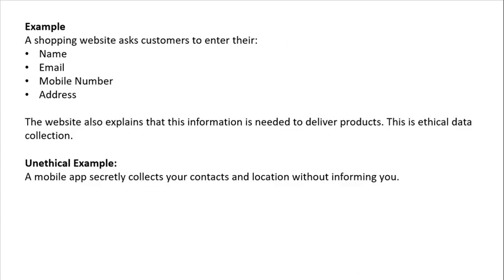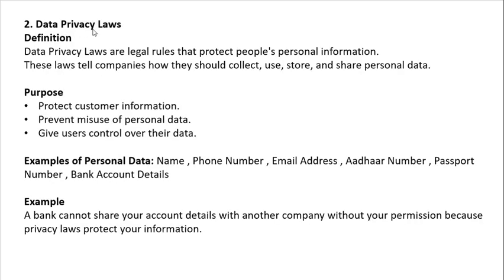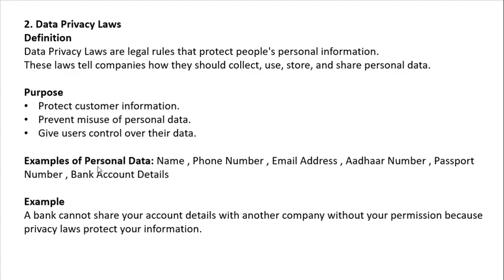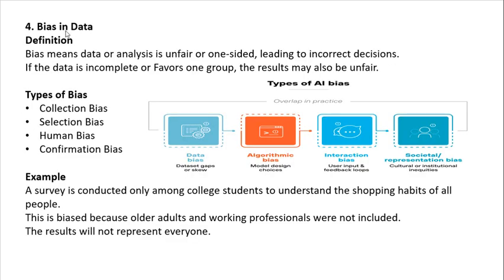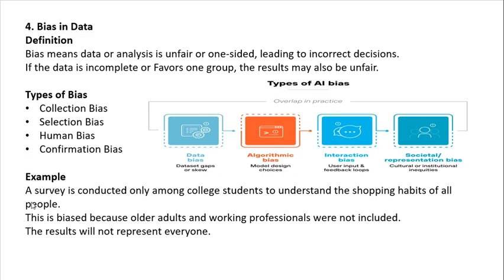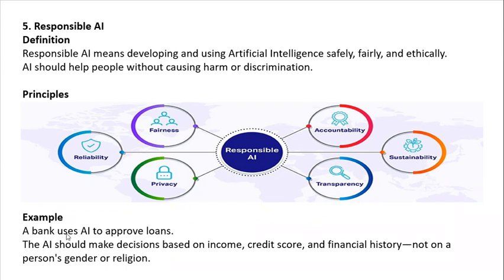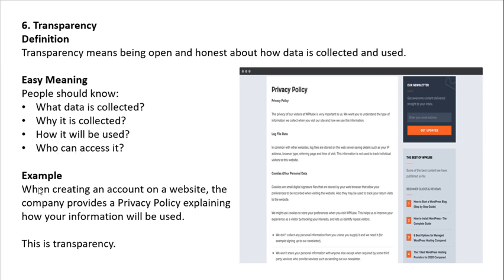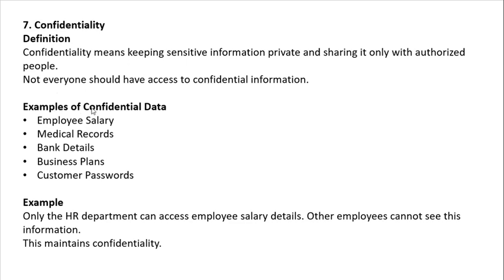Data Analytics 1.6 Data Ethics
Data Ethics